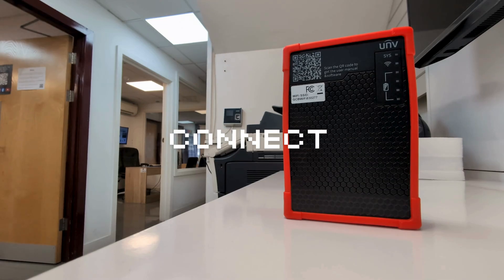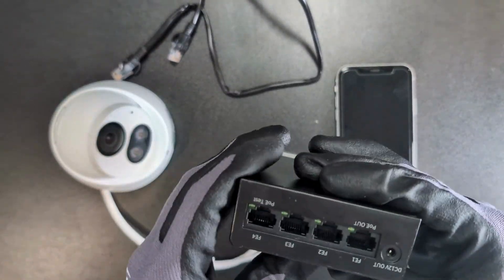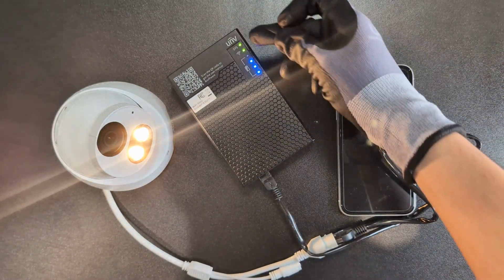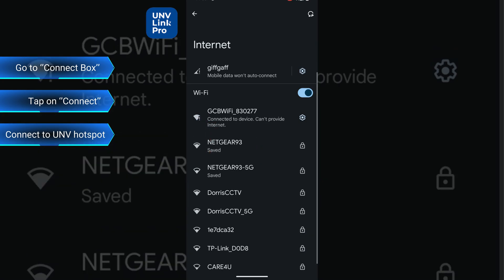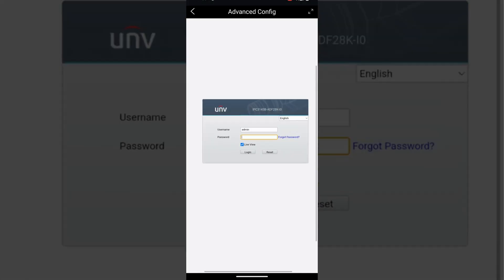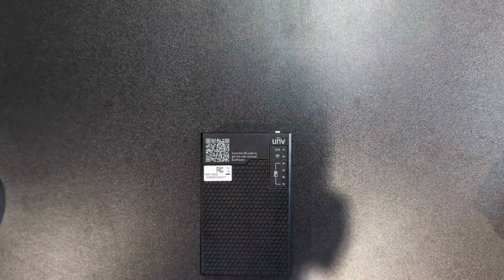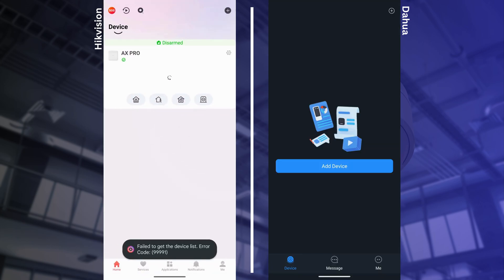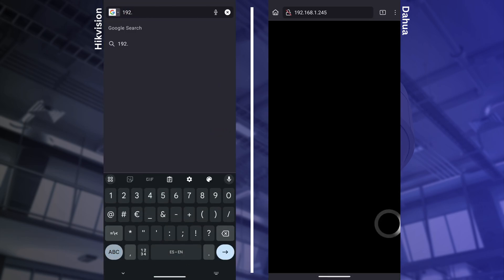A must have for CCTV installers/engineers - UNV Pro Connect Box, also for Hikvision and Dahua cams!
Hello everyone!

In this video, we present the UNV Link Pro Connect Box! It's compatible not only with Uniview cameras but also with Dahua and Hikvision.